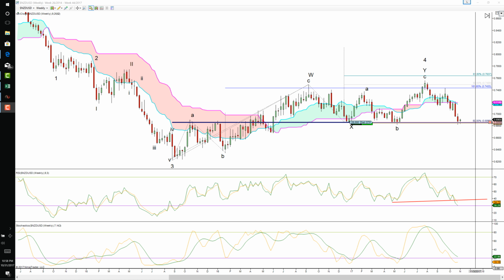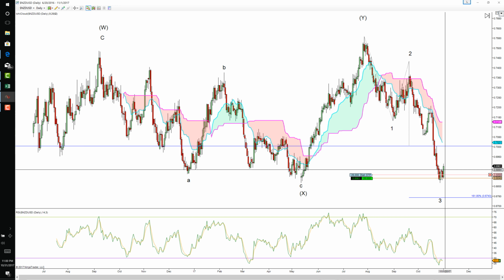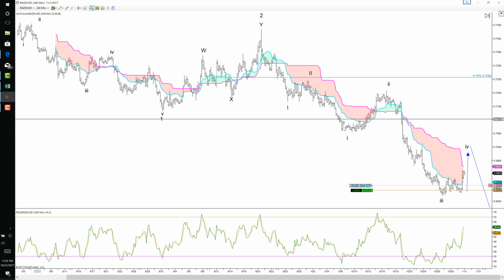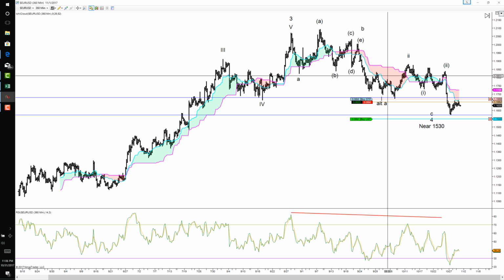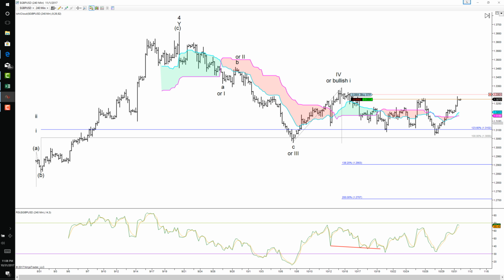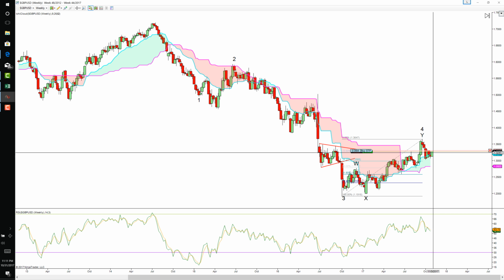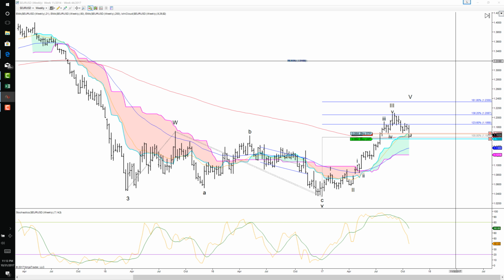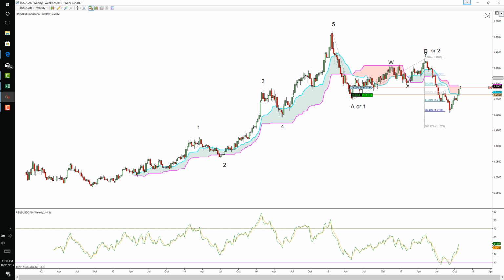NZDUSD,EURUSD,GBPUSD &USDCAD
I follow up on a few dollar markets I spoke about on Sunday